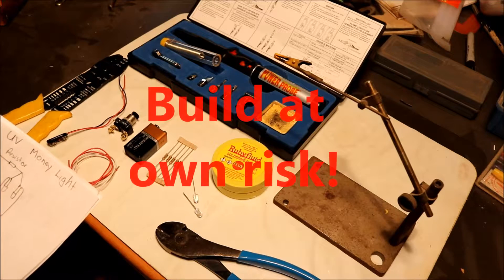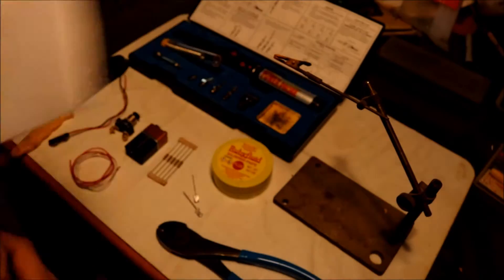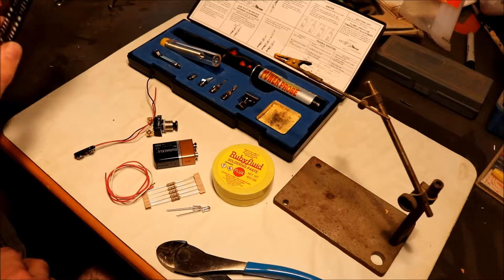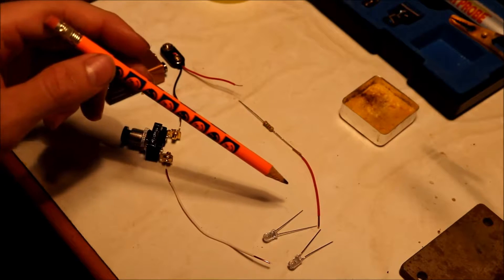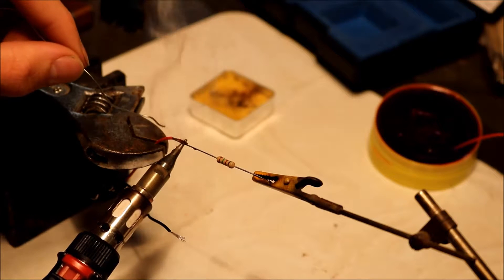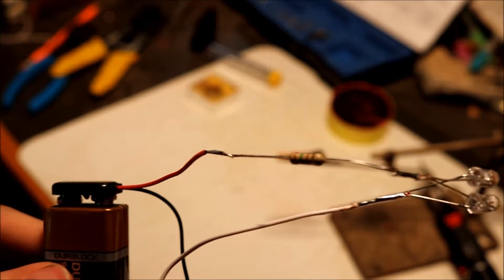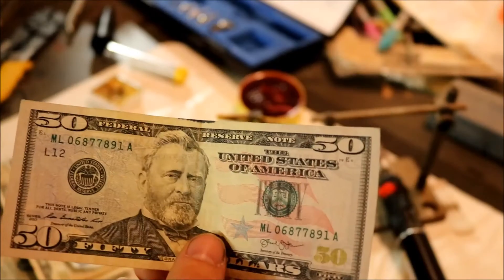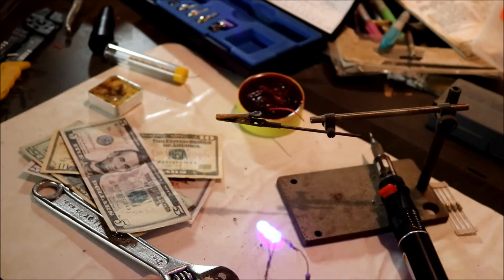How to: Make UV Counterfeit Bill Detector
*Make at your own risk*

Today I am making a UV Led counterfeit bill detector. Using this allows users to detect the security stripe in 5,10,20,50, and 100 dollar bills. 1996 and newer. Pretty cheap to make assuming you have some basic electric tools. Hope to make some sort of holder to put it all in. Thanks

Parts needed:

LED UV- $1.99 at radioshack (still one in town)
Resistor- $2.00
Switch- $5.00
Battery- $5.00
Battery connector- $3.00

Tools needed

Solder iron
flux
solder
extra wire
cutter/stripper
something to hold wires

Everything you see in this video was created by me, B-Rad.